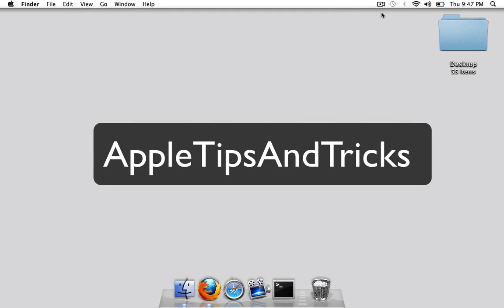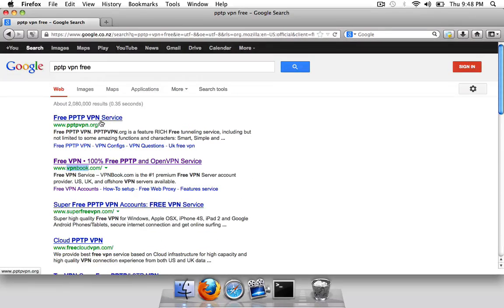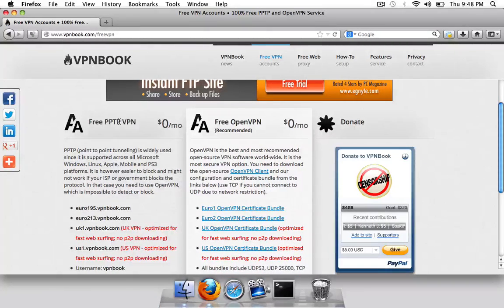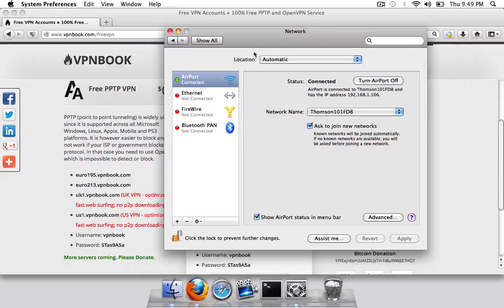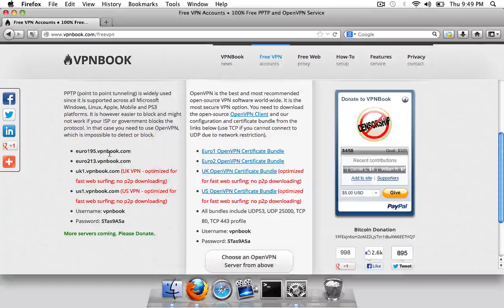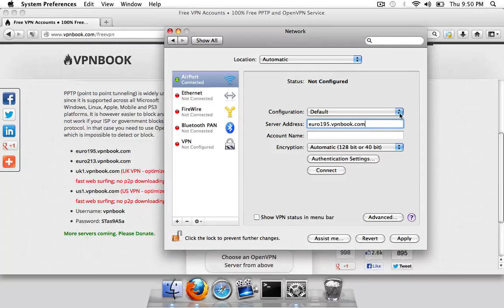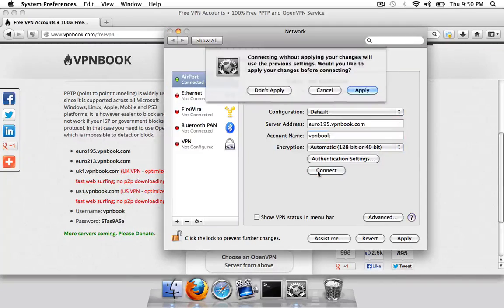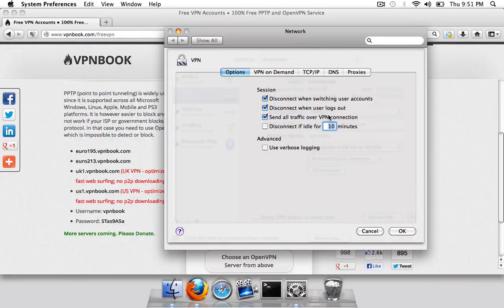[FREE] How To Setup a VPN On Your Mac [EASY]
This tutorial shows you how to setup a VPN on your Mac. This will work on all apple computers and all software versions.